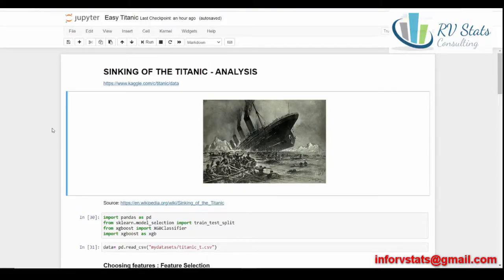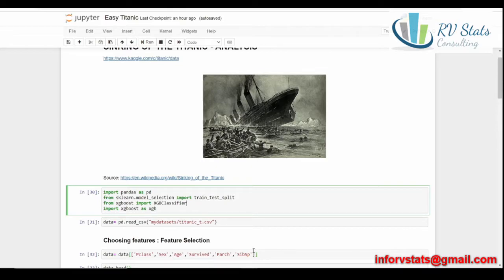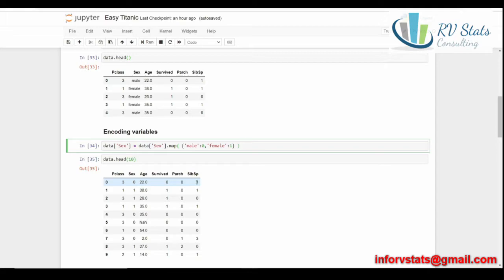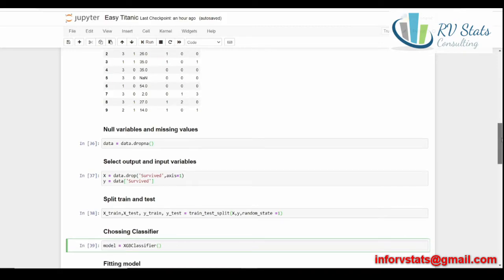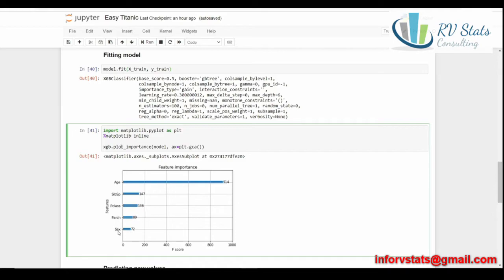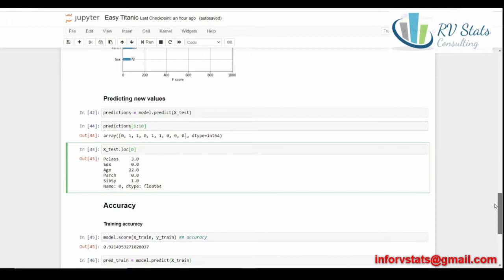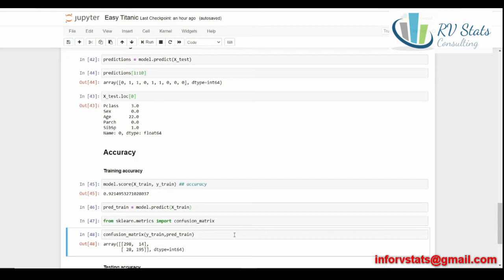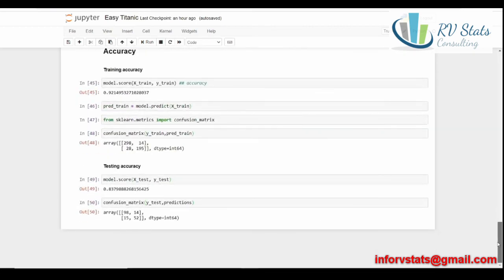XGBoost: Complete classification steps with Python| data analysis | Supervised Learning | Titanic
In this amazing episode, we'll cover step by step a complete machine learning analysis for classification through the extreme gradient boosting classifierusing the TITANIC DATA SET with python JUPYTER NOTEBOOK. Pandas libraries for data manipulation, matplotlib for creation of graphics, sklearn for calling performances functions and XGBoost for the classifier.

 - The data: where and what is the dataset
 - Exploratory analysis? Visualization?
 - Feature selection: Choosing the variables to use
 - Impute and missing values
 - Encoding variables: Dummy variables, categorical and nominal features
 - Dropping variables
 - Split train and test sets
 - Decision trees and Boosting
 - Hyperparameters and parameters: Learning rate, max depth, gpu_id,
   number of estimators
 - Building and fitting the model
 - Interpretating Variable importance
 - Prediction for new values
 - Performance measurement using accuracy
 - What is confusion matrix, false positive and negative
 - Overfitting and underfitting
 - How to improve performance?? Feature engineering?

## Machine learning
## Easy data science
## Supervised and unsupervised learning
## statistical analysis
## surviving analysis
## Factors
## Independent and dependent

# Python from zero
# Python basics